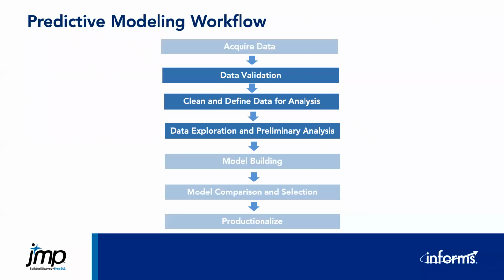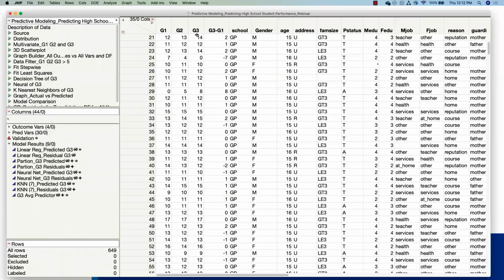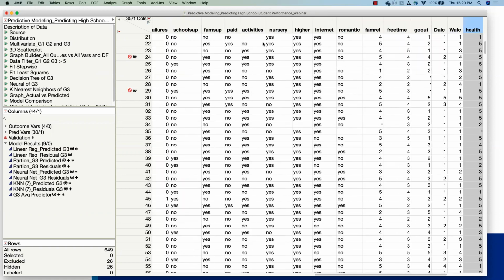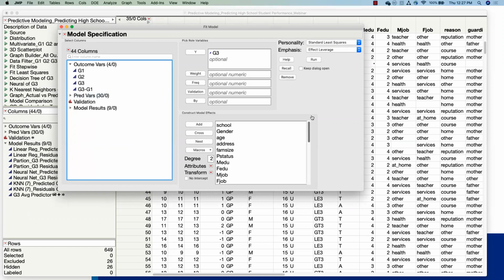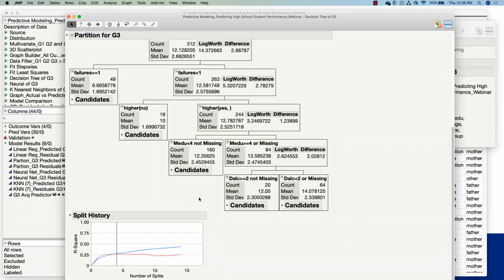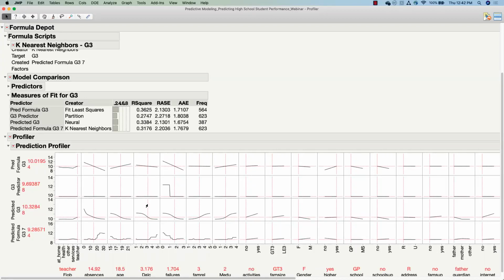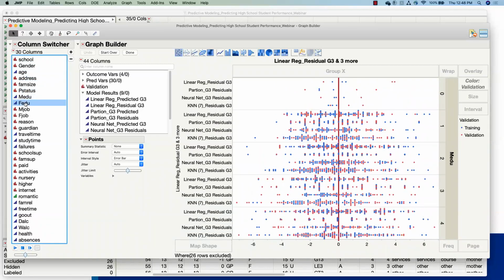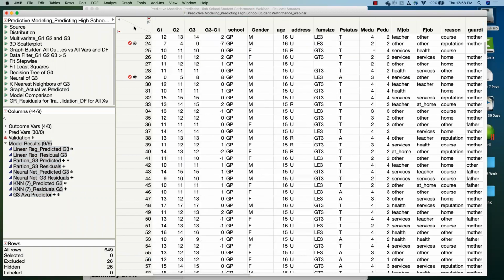The Predictive Modeling Workflow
The webinar moves through the full life cycle of a predictive analytics project. Steps shown include data cleaning and preparation, initial exploration and analyses, model fitting, evaluating and comparing model performance, final model selection, and deployment into a production environment. Modeling techniques shown include Multiple Linear Regression, Regression trees, Neural Nets, and K-Nearest Neighbors.

In this webinar you’ll learn:

Best practices in how to approach a predictive modeling effort.
Some of the common mistakes analyst make in a predictive modeling effort.
Why using a point-and-click interactive software environment can be more efficient.